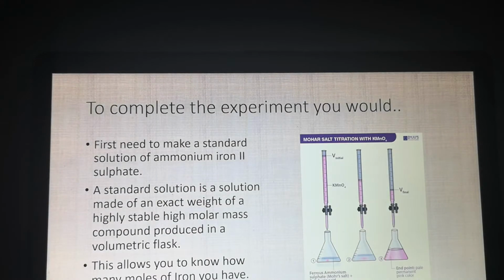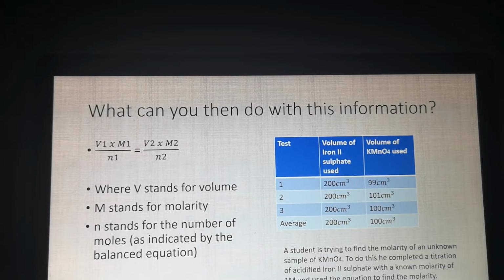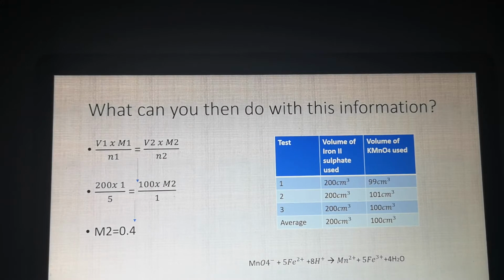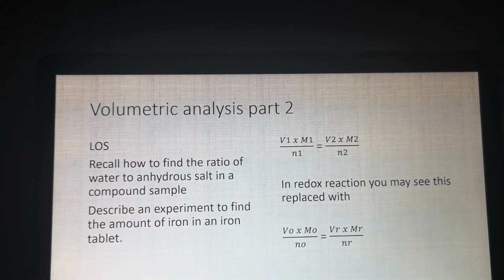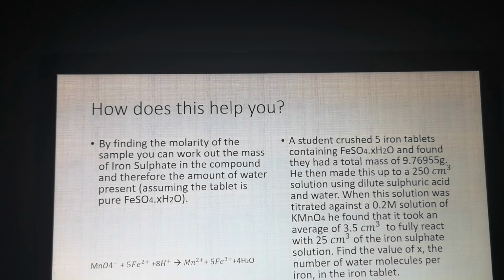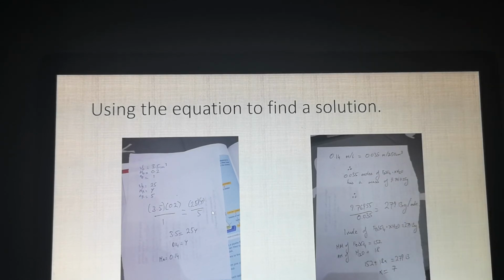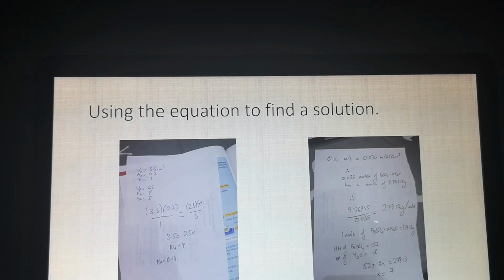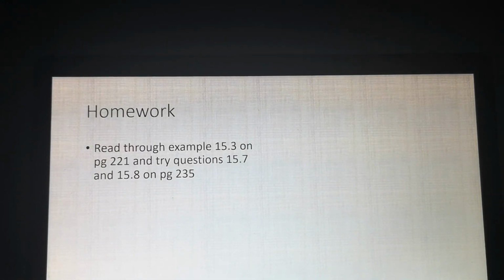lesson 5th year 18/01/21